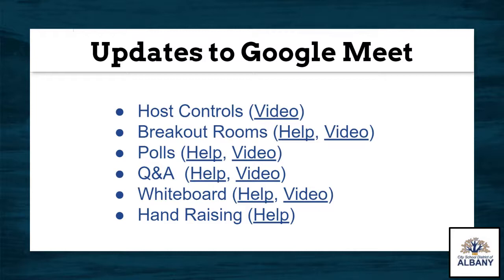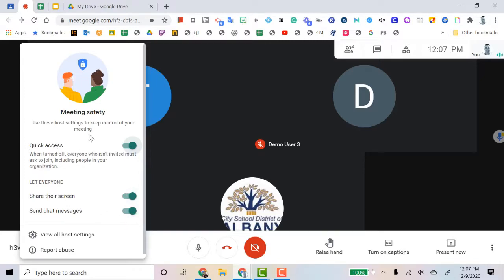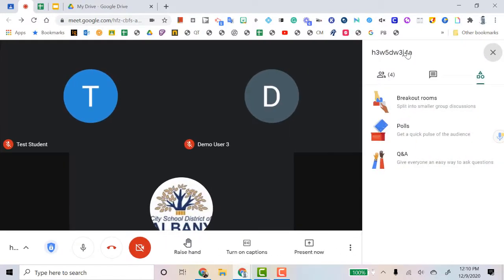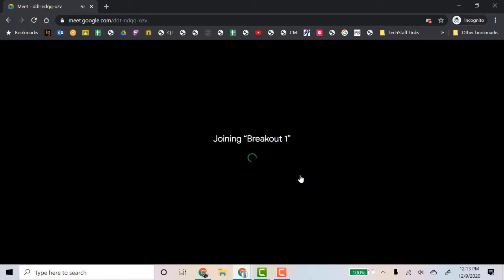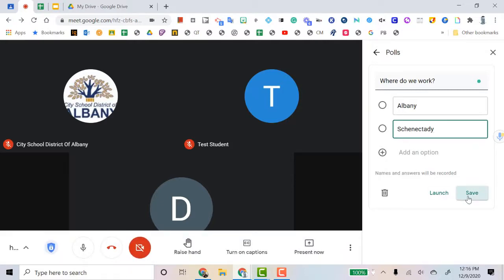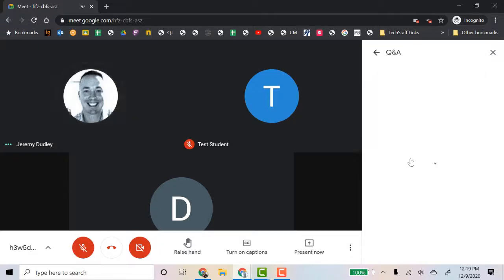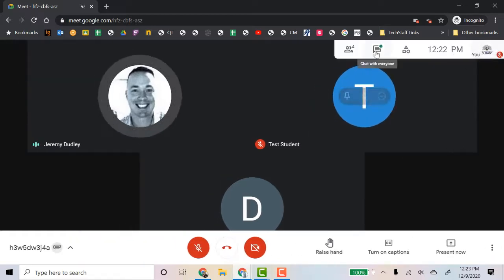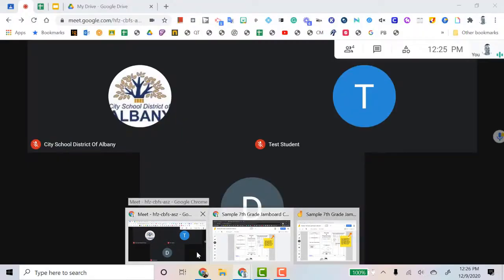Updates to Google Meet | 🔴 Recorded Session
Recording of Updates to Google Meet:
Have you noticed the new features in Google Meet but haven’t had the chance to fully explore them to see how they work? If so, this session is designed for you.  Participants will learn about and use breakout rooms, polls, the Q&A feature, and an interactive whiteboard.   Come to this session and be ready to use these tools in your next Google Meet.